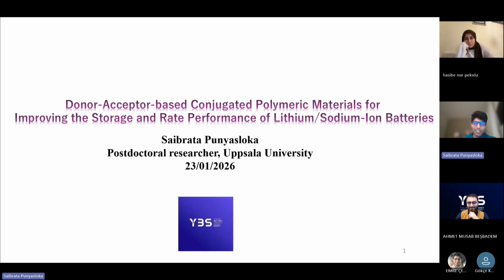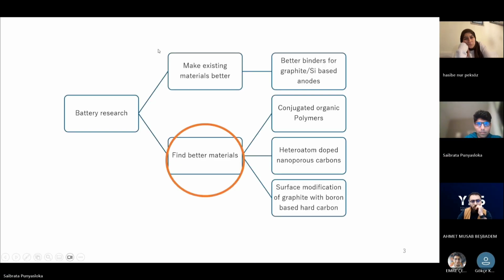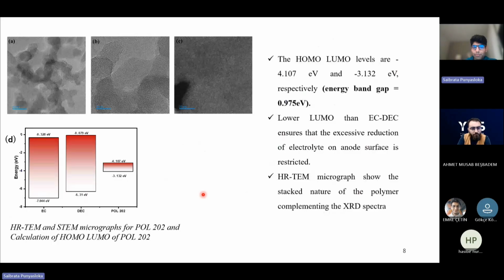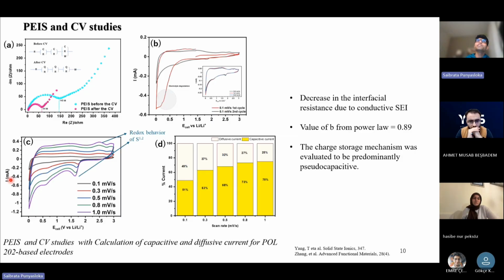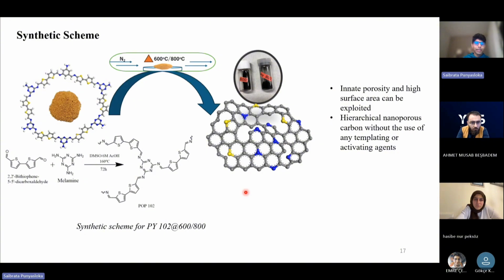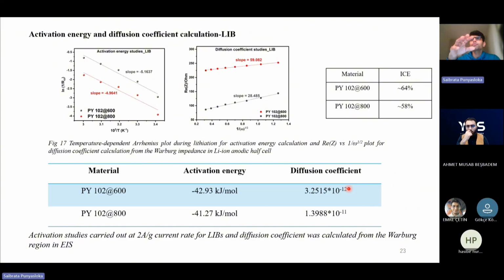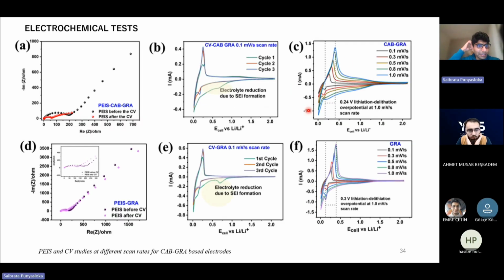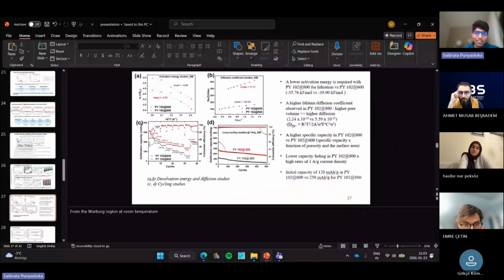DONOR-ACCEPTOR-BASED CONJUGATED POLYMERIC MATERIALS FOR IMPROVING THE STORAGE AND RATE PERFORMANCE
In this comprehensive presentation, a postdoctoral researcher discusses their doctoral work on developing donor-acceptor (D-A) based polymeric materials to enhance both storage capacity and charging rates in battery technologies.
Key Highlights:
Donor-Acceptor Mechanism: These systems, where electron density is shared between donor and acceptor atoms, facilitate easier charge transfer, faster chemical kinetics, and increased ion movement.
Ion Storage Mechanisms: Unlike traditional "intercalation" in graphite (where ions enter layers sequentially), these polymeric materials exhibit "pseudocapacitive" behavior. This dual process stores ions both on the surface and between layers, enabling a significantly faster charging process.
Design Strategies and Porosity: By using components like bithiophene dicarboxaldehyde and benzene tetramine, the researcher created porous structures. This porosity facilitates lithium-ion diffusion and reduces volumetric expansion, thereby extending cycle life.
Artificial SEI Layer: The research focuses on applying artificial polymeric SEI (Solid Electrolyte Interphase) layers onto the anode to prevent electrolyte degradation. This layer reduces electrolyte consumption while maintaining ionic conductivity to prolong battery life.
Sodium vs. Lithium Comparison: Because sodium ions are larger than lithium ions, materials with larger pore sizes are necessary in sodium-ion batteries to prevent the structure from cracking.
Career Advice: At the end of the session, the researcher advises young scientists to increase their awareness, gain industry experience before a PhD if possible, and choose research centers with easy access to resources like NMR and SEM.